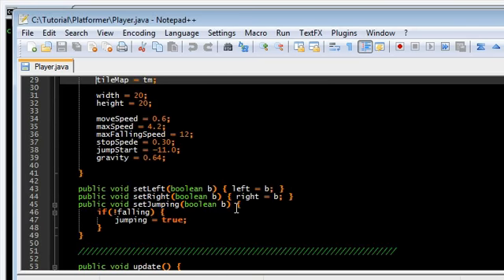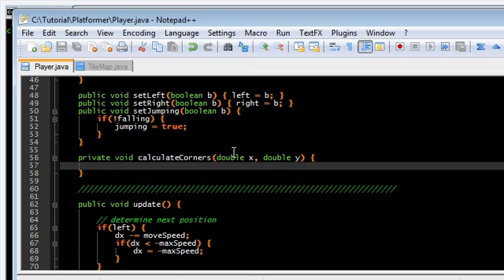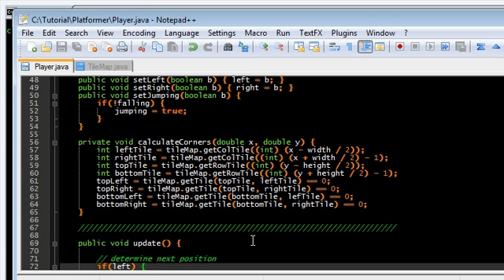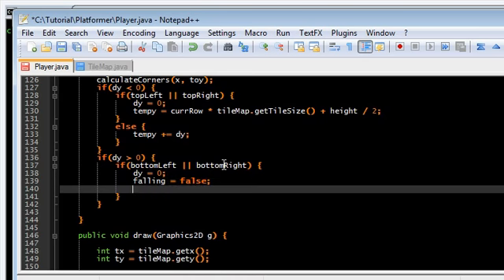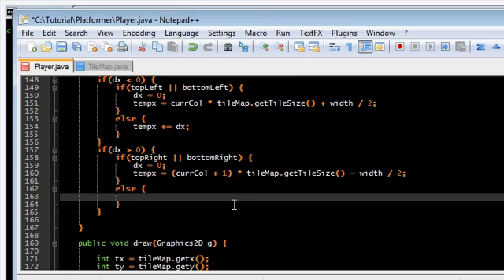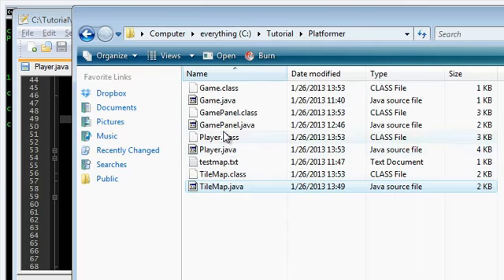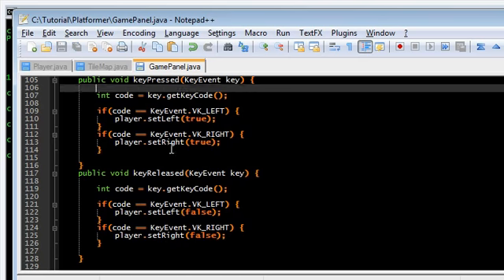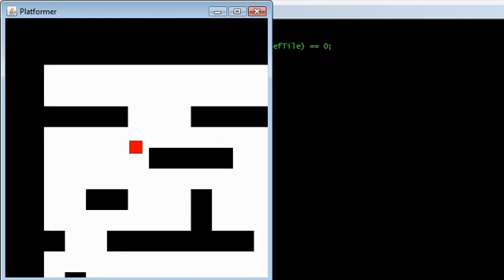Part 3 - Basic Tile Based Platformer in Java - Creating the Player part 2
Here I finish up the player class and get some simple map scrolling done.